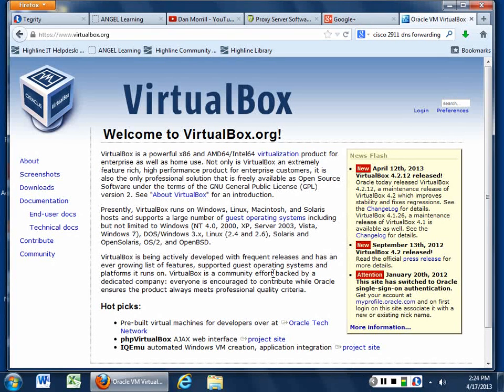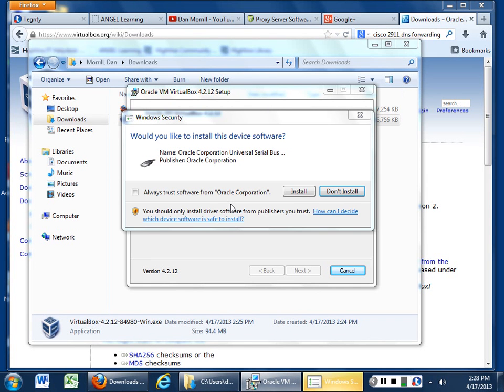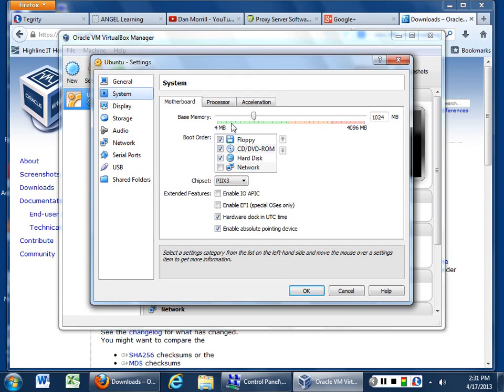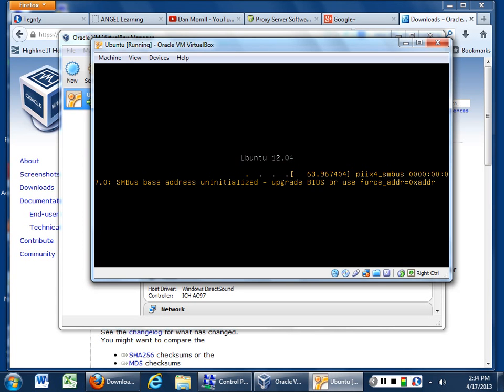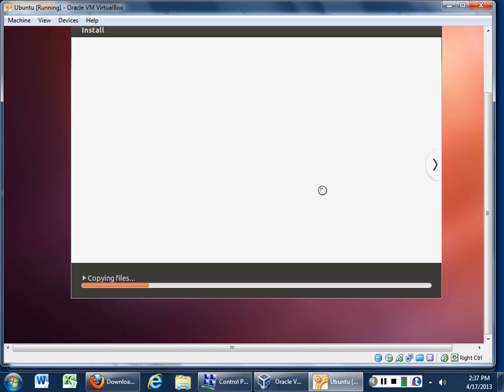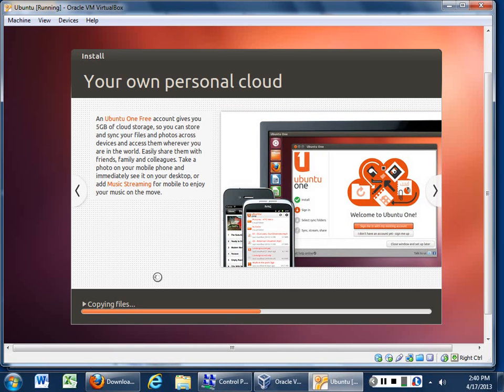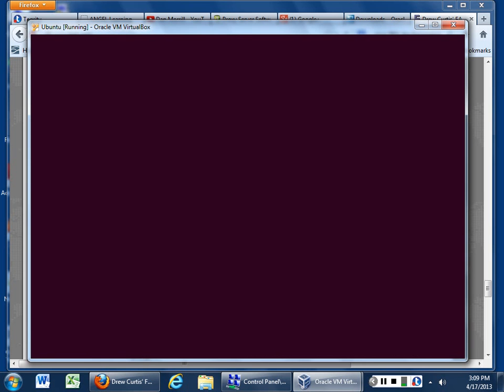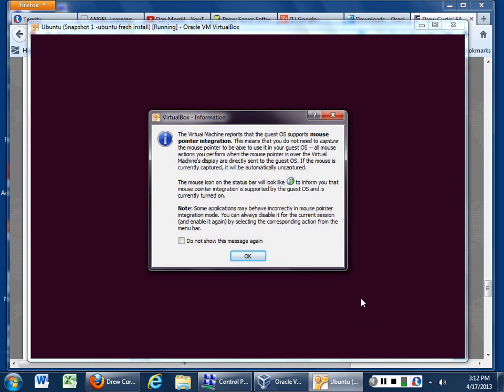Installing and Configuring Virtual Box and Ubuntu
This is a quick 22 minute video on downloading, and installing Virtual Box, and installing a Ubuntu 12.04 Desktop as a virtual image with a shared folder, and shared bi-directional cut and paste between Host and Guest OS's.